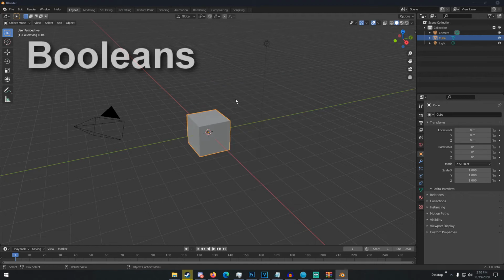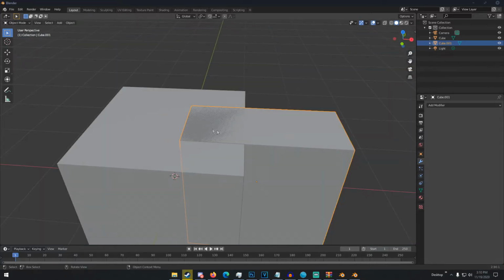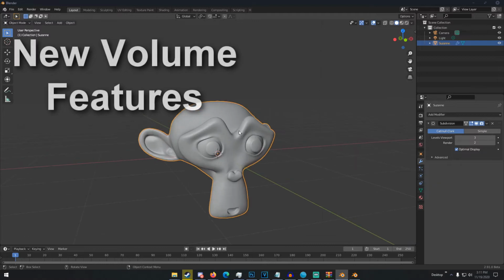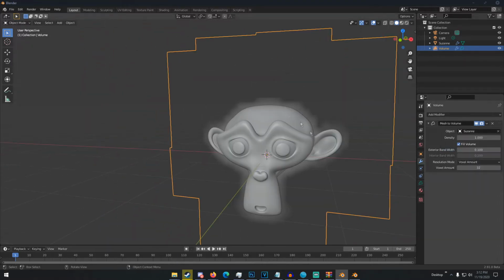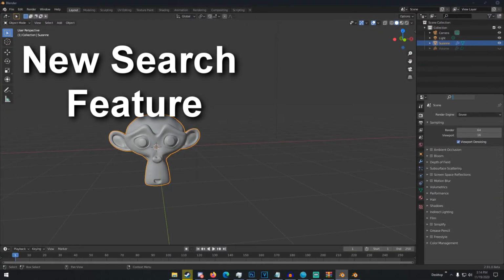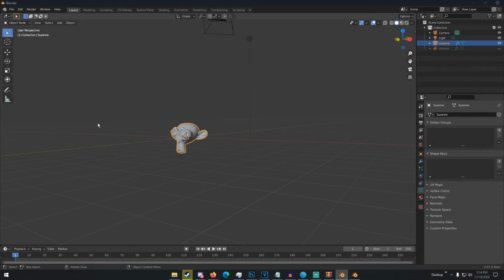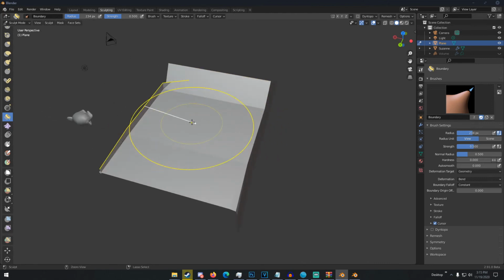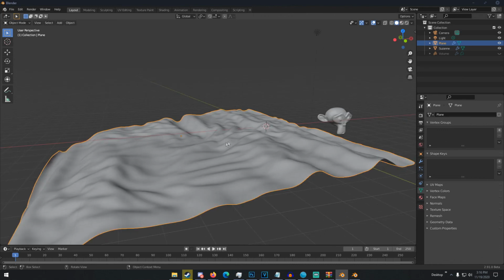4 NEW Features in Blender 2.91! - Blender 2.91 Features and Updates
With the beta of Blender 2.91 being out now, I thought I'd cover some of the best updates in my opinion over 2.9.